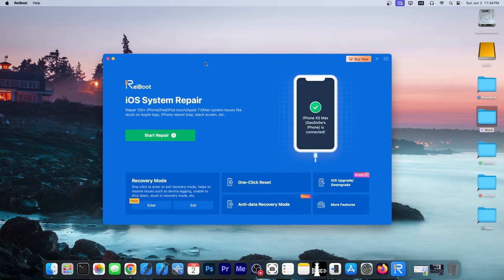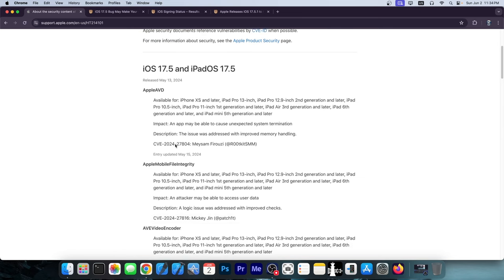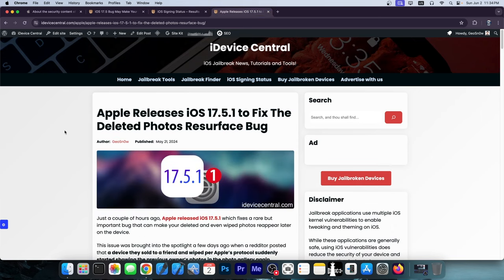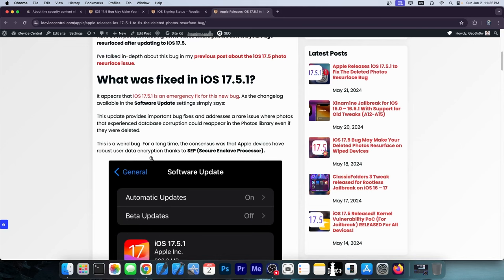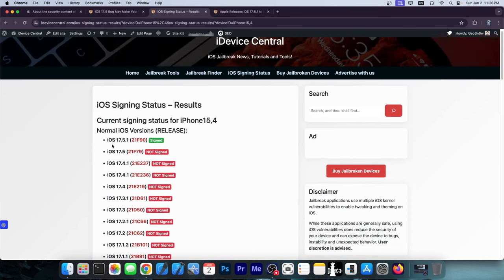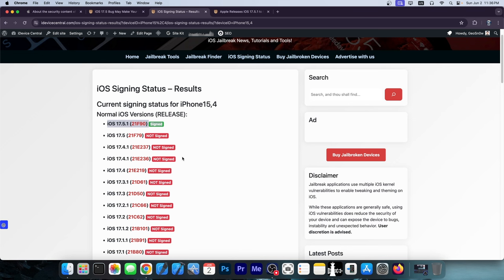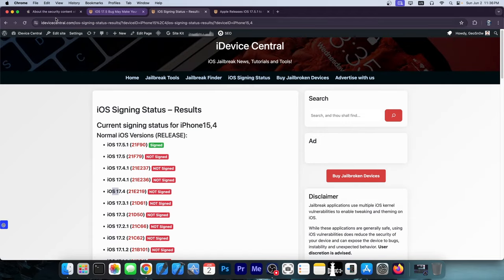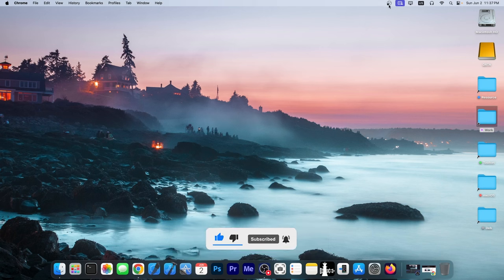Apple Screwed Up! You Should UPDATE To iOS 17.5.1! Here's WHY! Massive Privacy Bug!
▶ Best iOS System Repair Tool Fix All iOS Bugs and Problems, such as stuck on Apple logo, black screen of death,won't turn on without data loss

In today's video, we're discussing what may be one of Apple's biggest screw-up. With the release of iOS 17.5 reports started showing up on social media that long-deleted photos and other files started reappearing on the device, even after it was sold. One Reddit user shared how their photos started appearing on an iPad they sold to a friend and wiped per Apple's guide on selling a device.

This is a major privacy issue so if you don't care about jailbreaking you should definitely update to iOS 17.5.1, an update quickly released by Apple to patch just this issue after the bug made headlines.

If you want to jailbreak, DO NOT update. Stay as low as possible, preferably below 17.5.

~ GeoSn0w